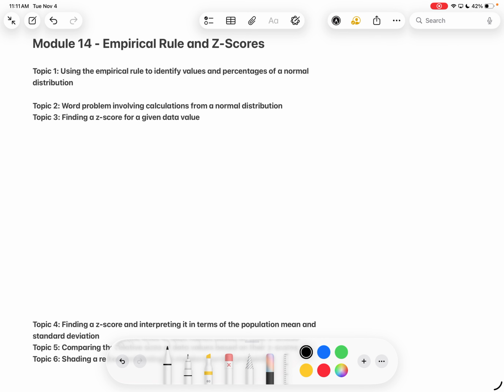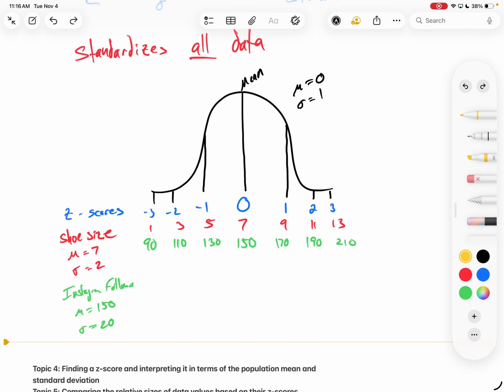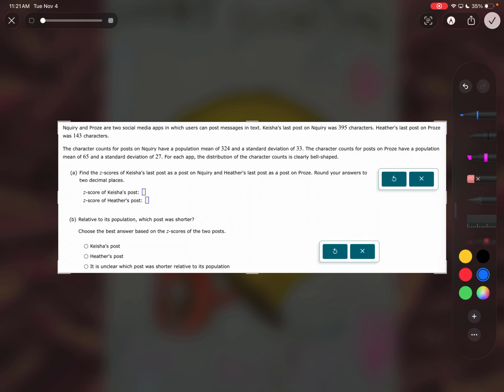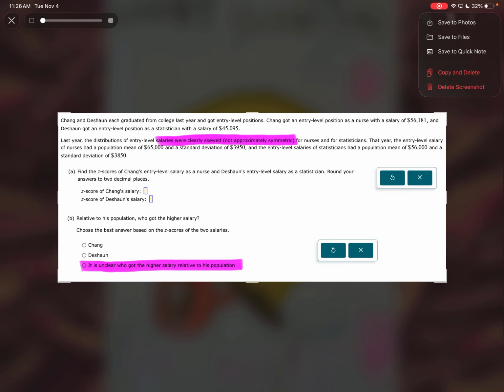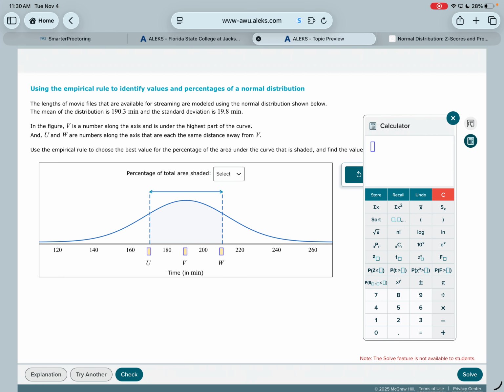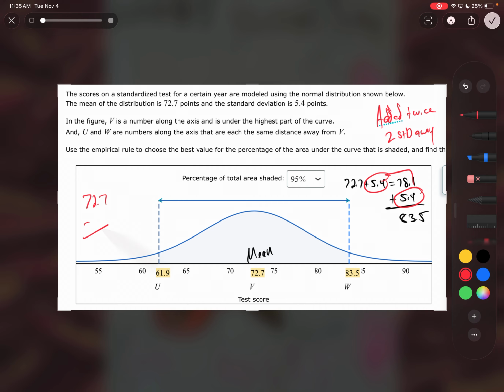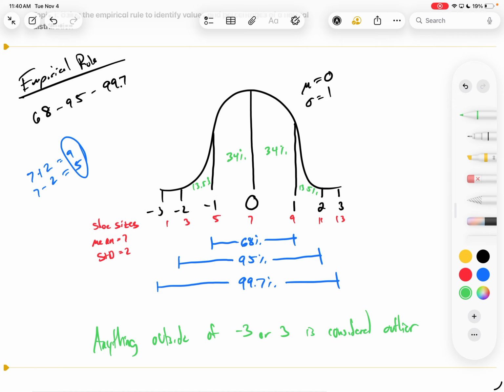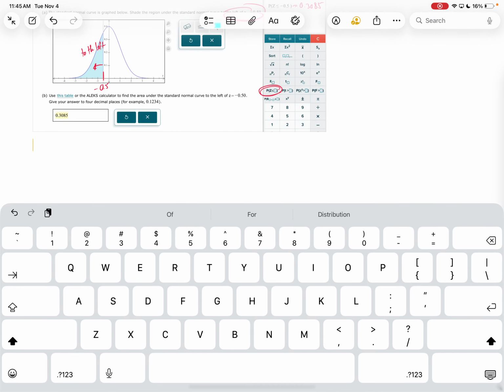Module 14 - Empirical Rule and Z-Scores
STA2023 - Module 14 - Empirical Rule and Z-Scores

Topics Covered:
Topic 1: Using the empirical rule to identify values and percentages of a normal distribution
Topic 2: Word problem involving calculations from a normal distribution
Topic 3: Finding a z-score for a given data value
Topic 4: Finding a z-score and interpreting it in terms of the population mean and standard deviation
Topic 5: Comparing the relative sizes of data values based on their z-scores
Topic 6: Shading a region and finding its standard normal probability